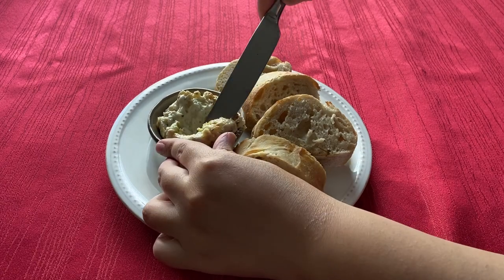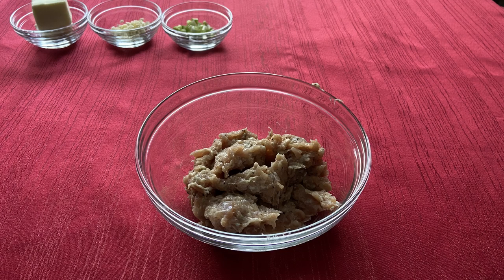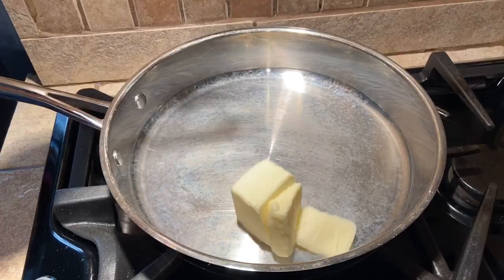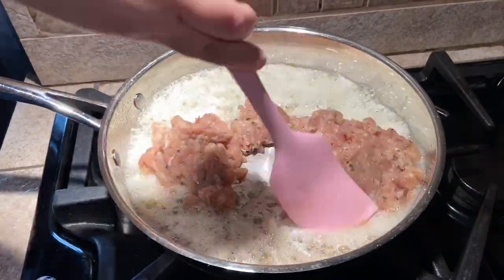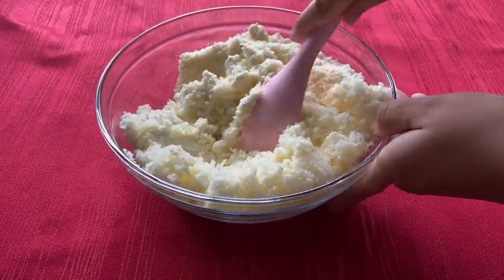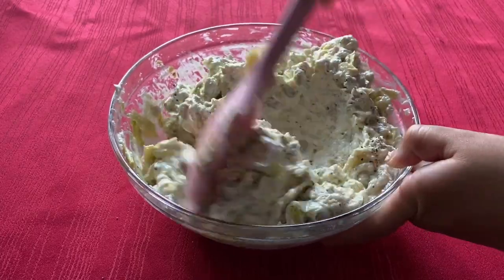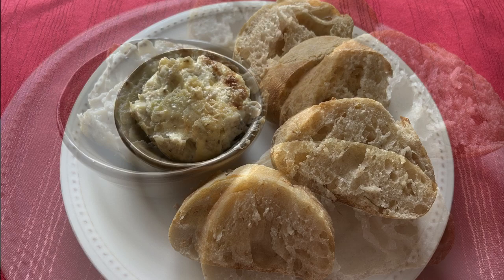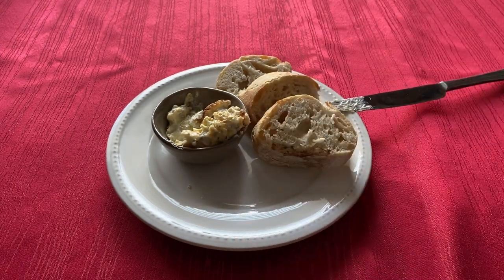Mole Rat Wonder Meat Dip - Fallout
In this video we are making Mole Rat Wonder Meat Dip

Ingredients
1/4 cup (1/2 stick) unsalted butter
5 garlic cloves, minced
4 scallions, white and light green parts, chopped
2 Italian sausages, casings removed and roughly chopped
Two 8.5 ounce cans artichoke hearts, roughly chopped
2 cups cream cheese, at room temperature
1/2 cup grated Parmesan cheese
1 cup shredded fontina cheese

This recipe is from Fallout: The Vault Dweller’s Official Cookbook by Victoria Rosenthal